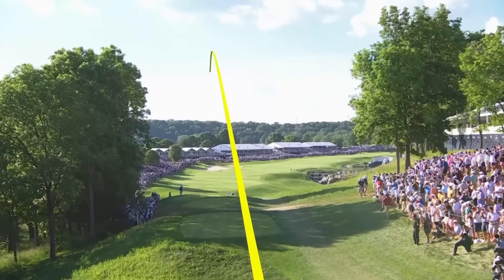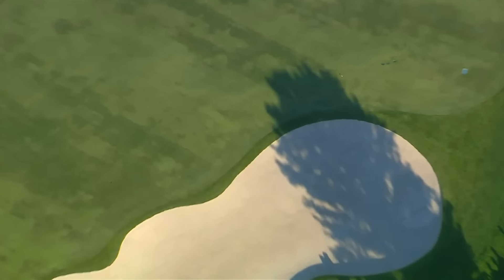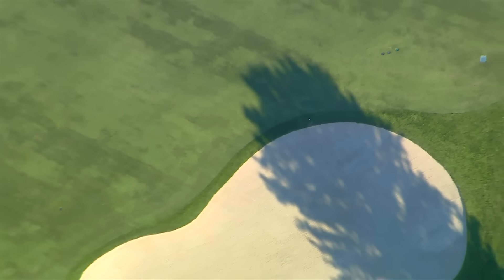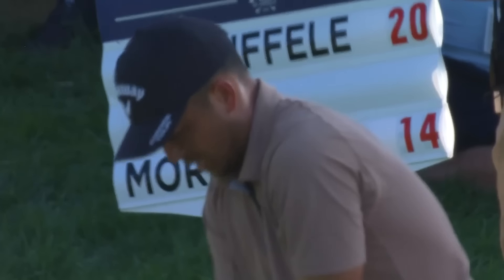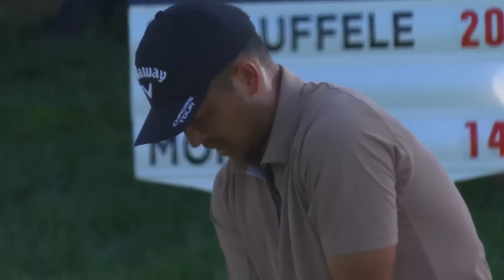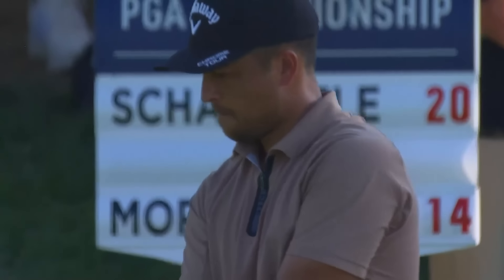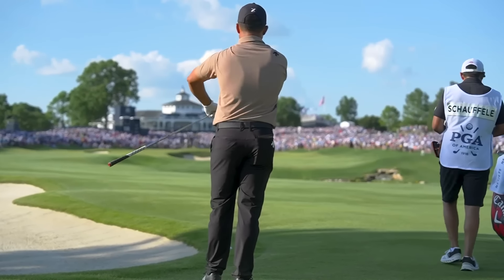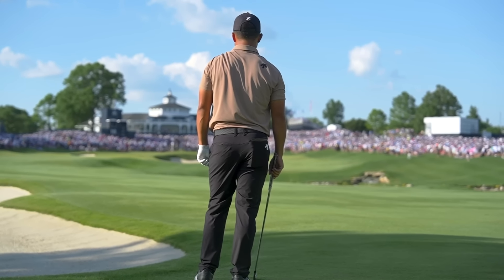Xander Schauffele Birdies the 18th to Win! | 2024 PGA Championship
Xander Schauffele pulls out a birdie on the 18th to win the 2024 PGA Championship at Valhalla Golf Club.

Contested each May, the PGA Championship is the second major championship in golf’s annual rotation, and perennially features the strongest field in the men's game based on the Official World Golf Rankings. Known for dramatic finishes and notable champions, the Wanamaker Trophy—which has been awarded to the winner since 1916—is inscribed with names such as Brooks Koepka, Rory McIlroy, Tiger Woods, Phil Mickelson, Jack Nicklaus, and Gary Player.

The 2024 PGA Championship is set to take place between 13-19 May at Valhalla Golf Club. The reigning champion is Brooks Koepka.